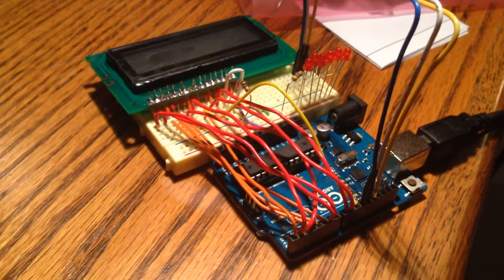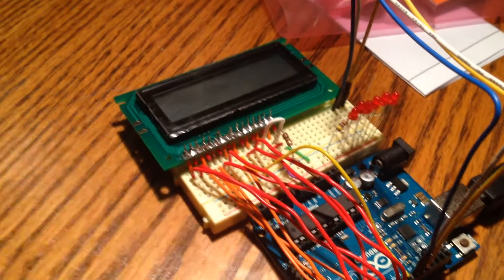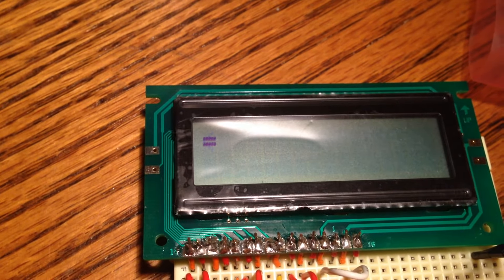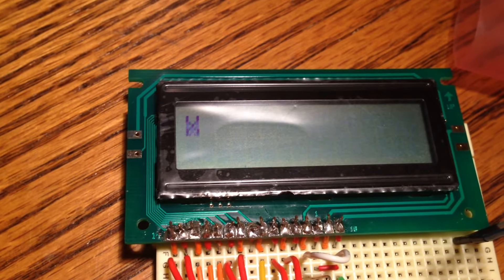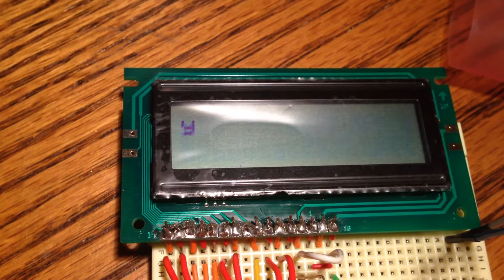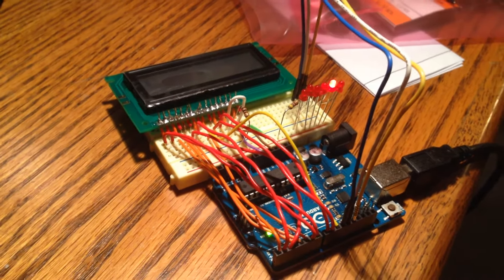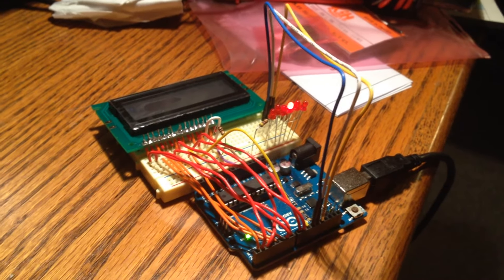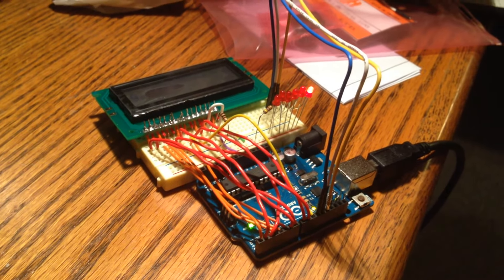Sequential Characters with Arduino-LCD Interface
Simple test of all characters with Arduino-LCD Interface
All code written from scratch, none of the built-in libraries were used except for output names define header file and delay functions header file. All the timing requirements and square wave bit sequence outputs were achieved using functions I wrote so I could really learn how the ATMega328p chip works and not just take the easy way out.